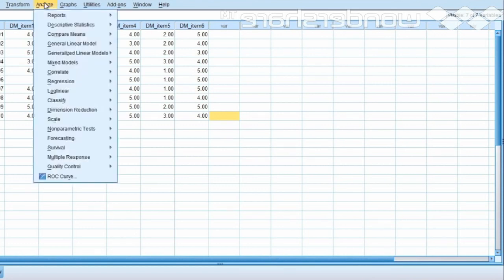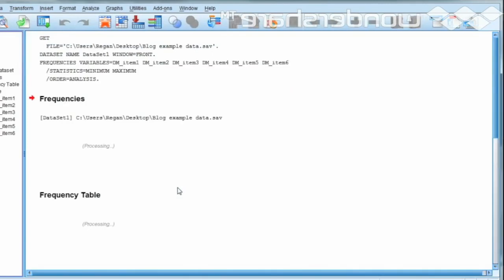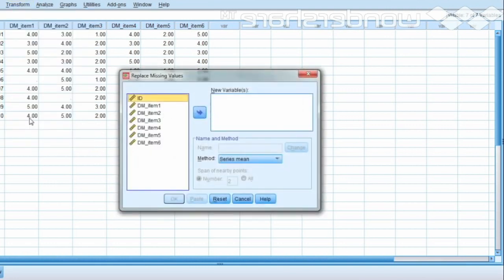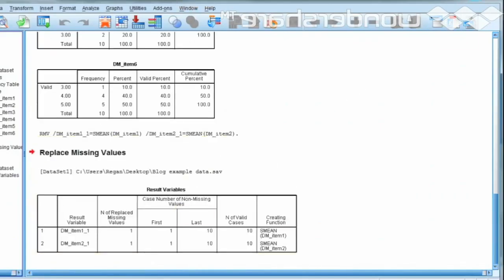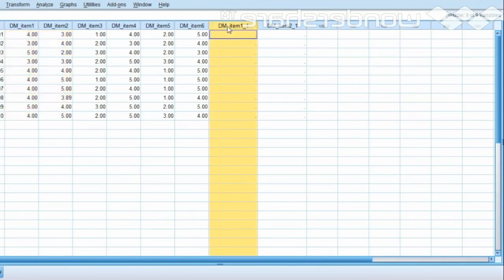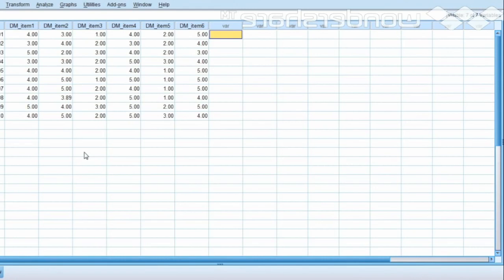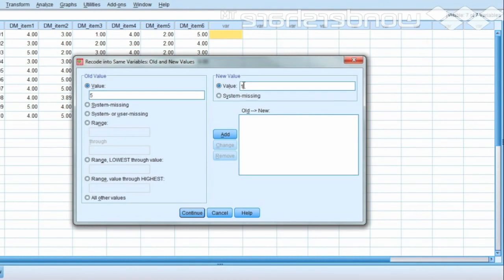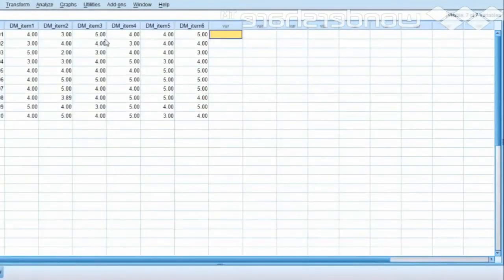10 How to Clean SPSS Data